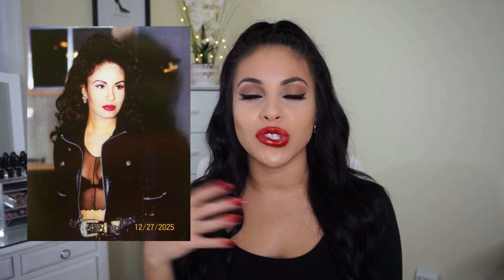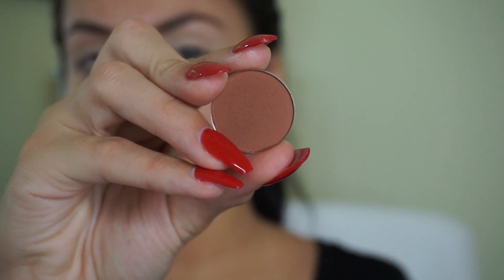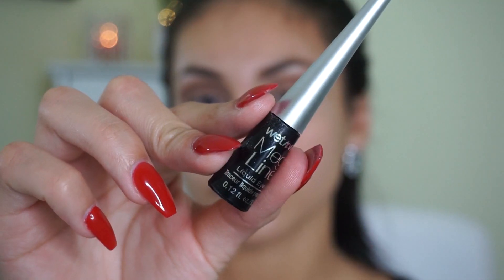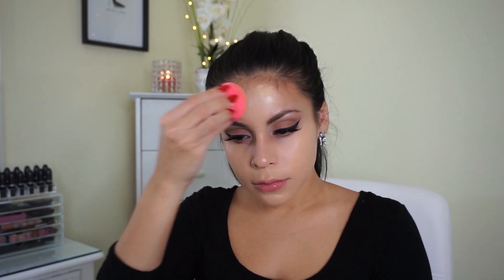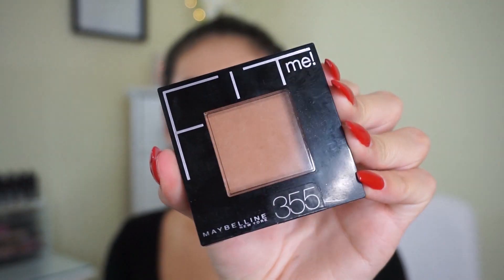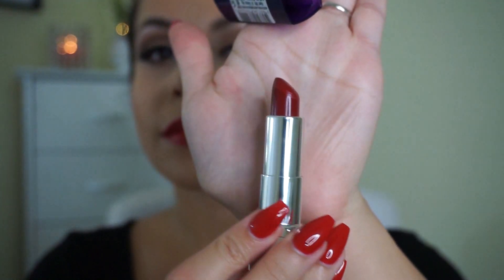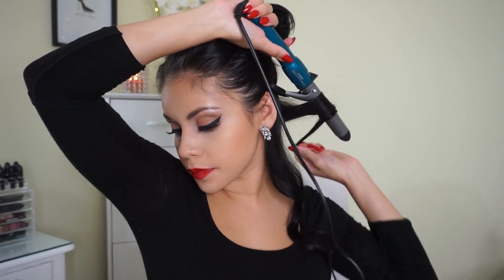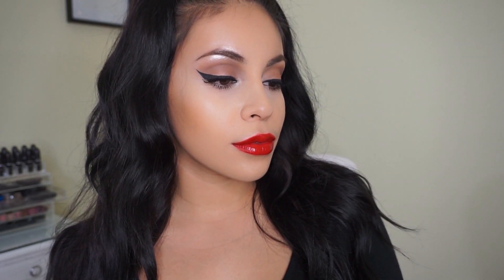Selena Quintanilla Inspired Makeup + Hair | juicyyyyjas | JuicyJas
Hey lovelies!! So here is my first celebrity inspired makeup look & of course it's on the beautiful Selena! She is still one of my favorites to this day. Her timeless look is beautiful & suitable for anyone which is why I love it so much especially for the fall season!

Thank you all for the love you guys show me on my channel! I appreciate you guys so much xo

FAQ'S

Editing Program I Use: Adobe Premiere Elements 11

Products Used:

EYES

- Salon Perfect Pomade | Light Brown (From Walmart)
- Soft Ochre Paint Pot By MAC
- Morphe Eyeshadow #15
- Morphe Eyeshadow #04
- Wet N Wild Mega Liner
- Kiss Lashes #11 (From Walmar)

- L'oreal Telescopic Carbon Black (For Bottom Lashes)

FACE

- Revlon Photoready Powder | Light
- Maybelline FIT Me Powder | Coconut

LIPS

- L'Oreal Lip Liner | Rouge
- Rimmel Lipstick | Diva Red #500

WHAT I'M WEARING:

- Shirt: Rue 21
- Earrings: Walmart
- Nail Color: OPI Gel Polish | "Color so hot it berns"

Qrion - Mizu

xoxo,

Jasmine ❤ | JuicyJas